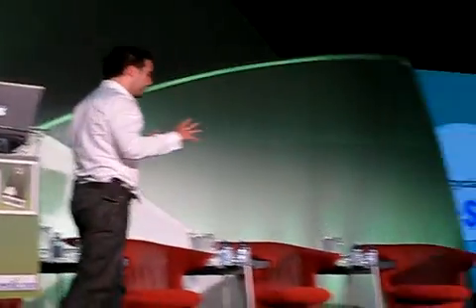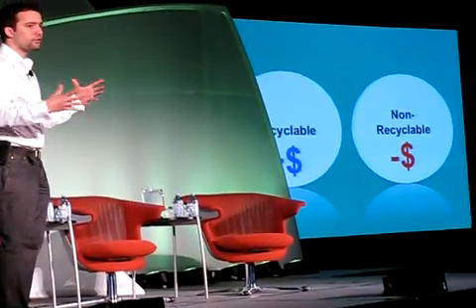Tom Szaky on Terracycle